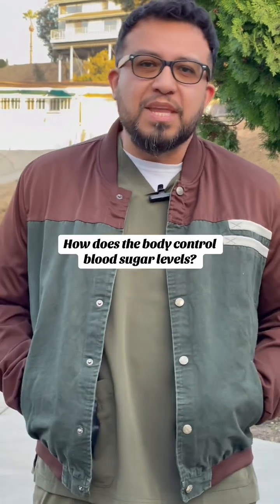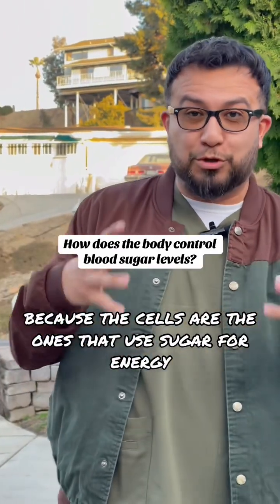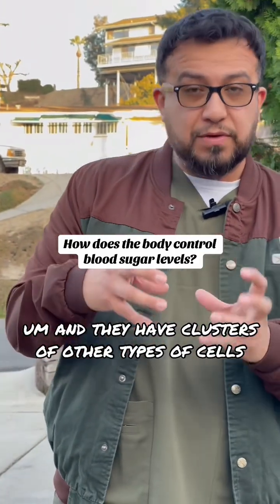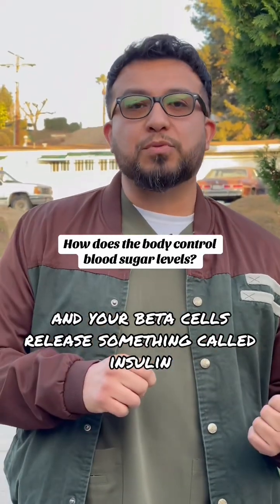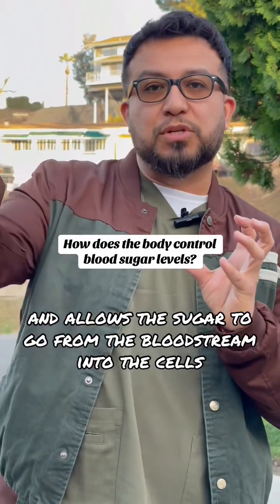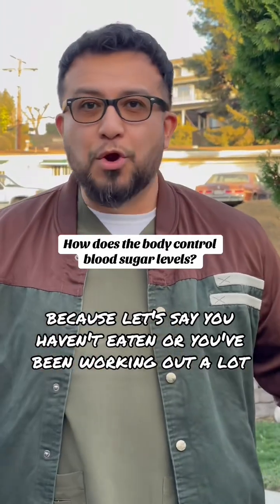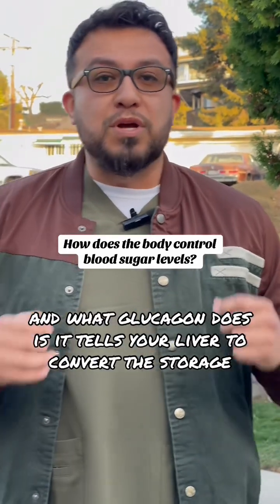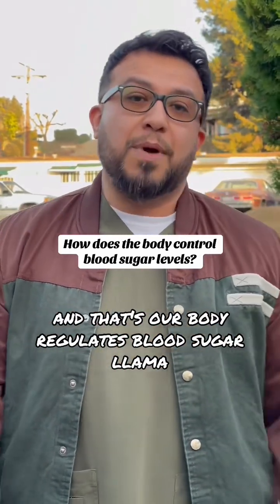How is Glucose Controlled?